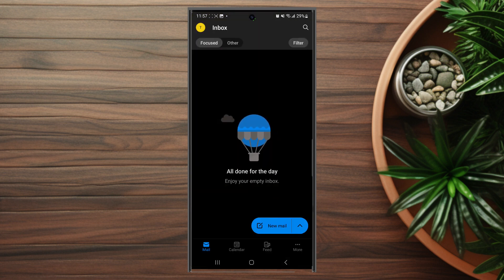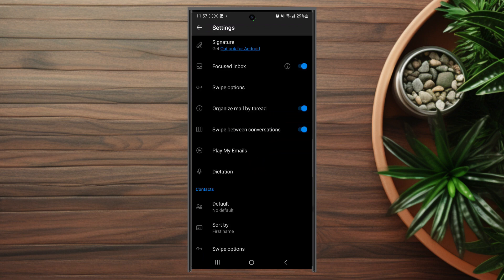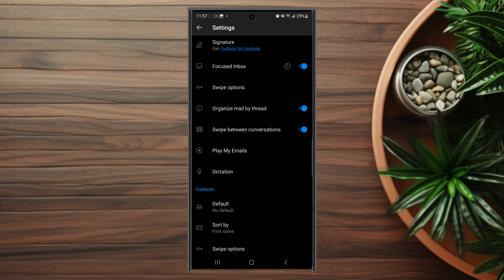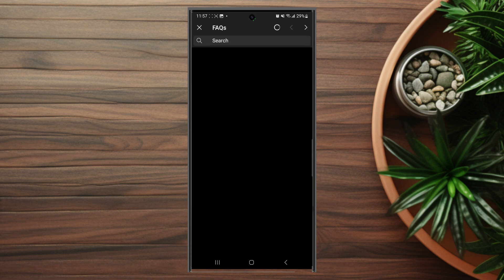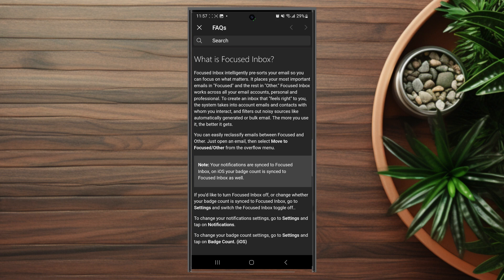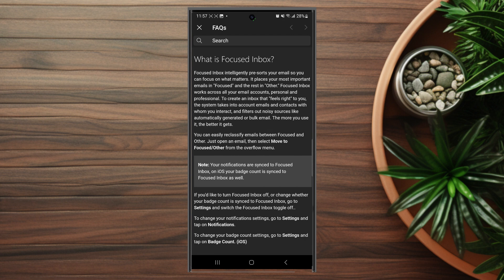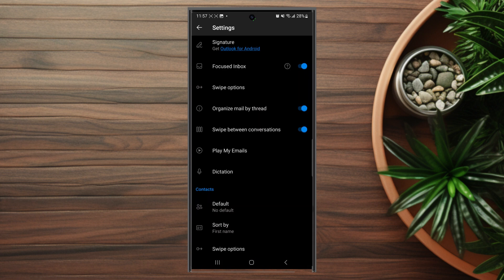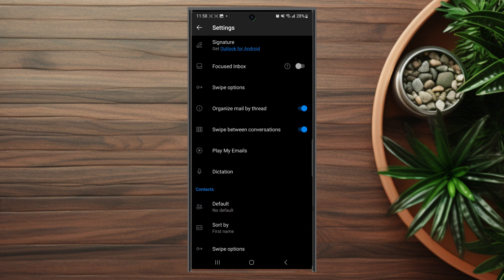How to Turn Off Focused Inbox for Outlook on the Samsung S23 Ultra S23 S23+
This video will go over How to Turn Off Focused Inbox for Outlook on the Samsung S23 Ultra S23 S23+